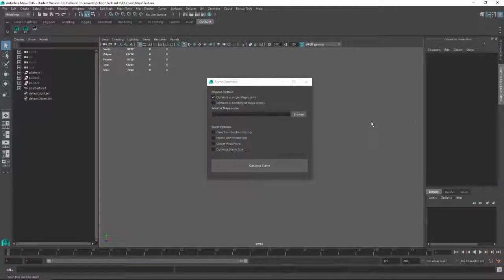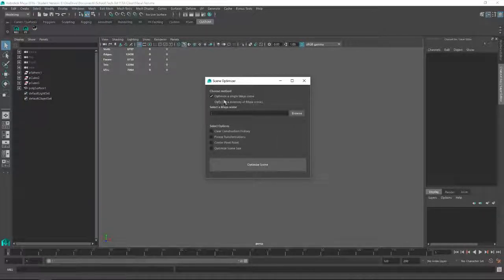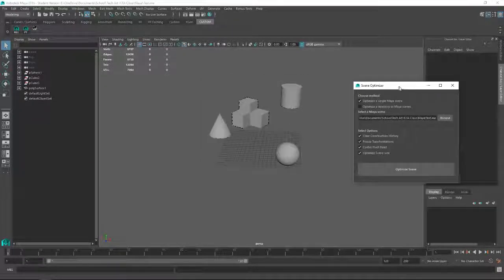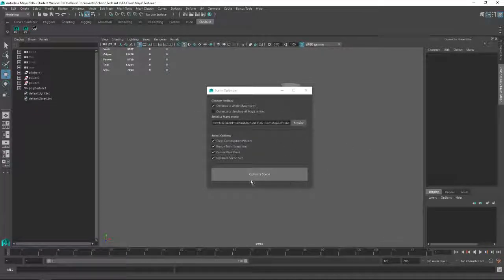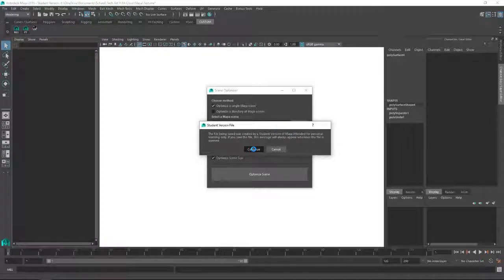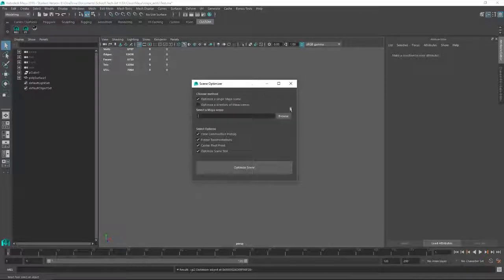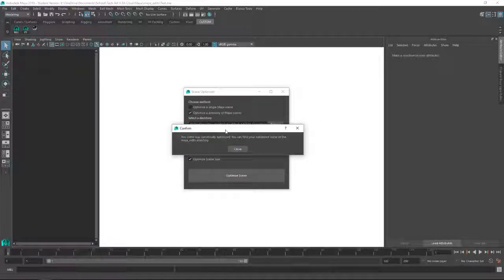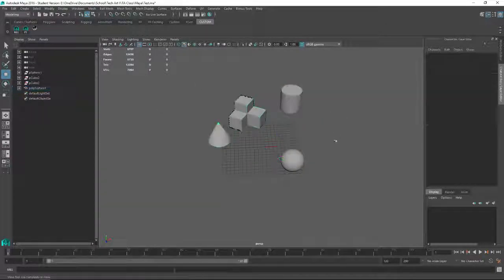Scene Optimizer Tutorial